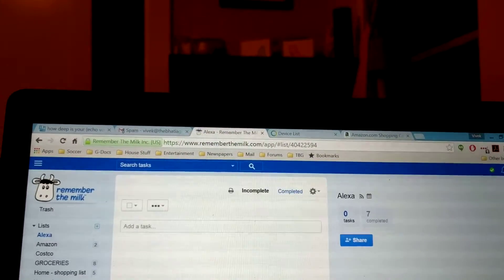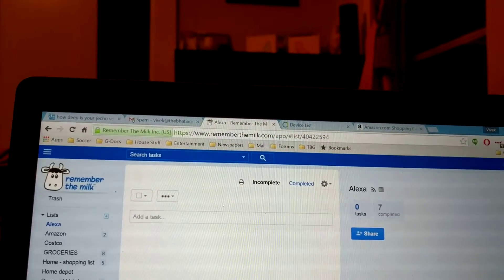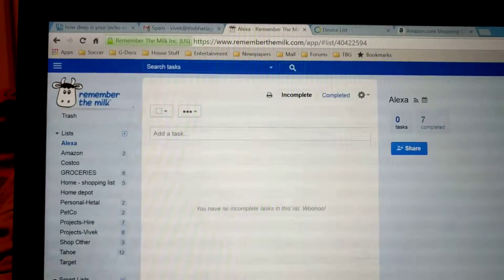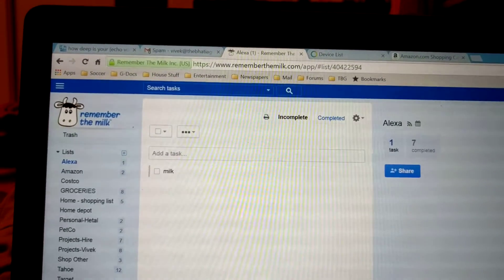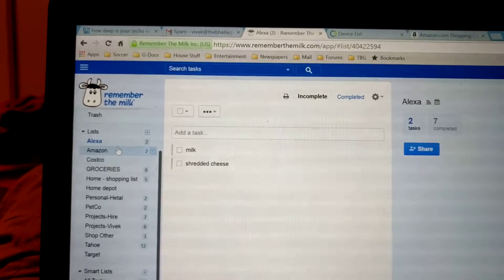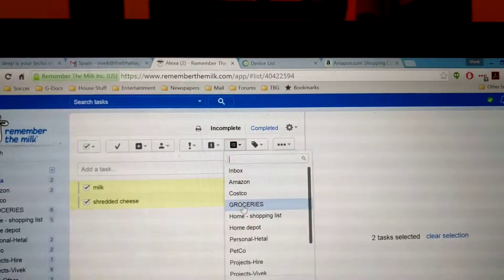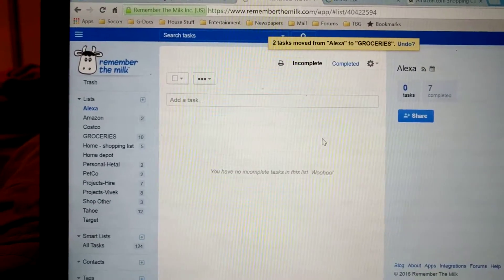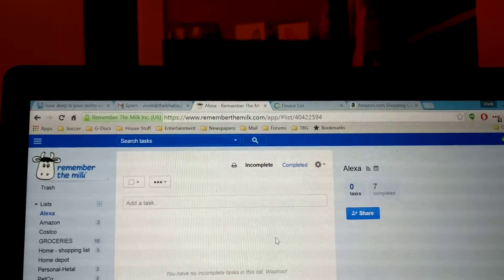Amazon Echo and Remember the milk integration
I wanted to use my Echo to add items to my RTM list as often times my hands are dirty/full and the smartphone isn't an option. The IFTTT recipe was both painfully slow and not 100%. My Home Automation server (CQC) has an Echo driver, so I used that as the bridge. Works within seconds, and I can have the Echo speak back to me what it added.